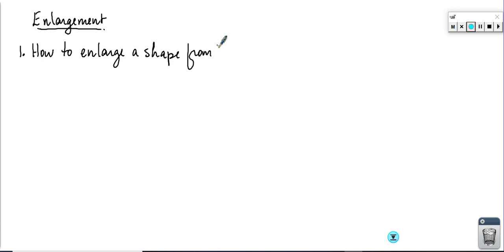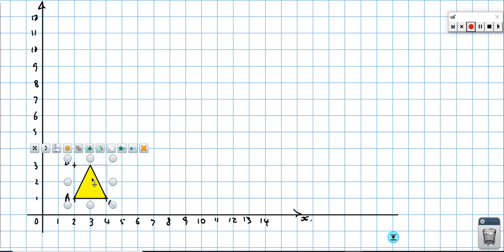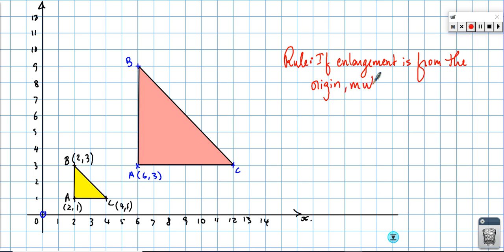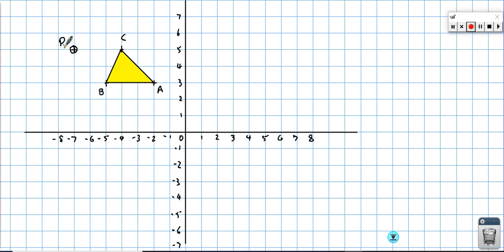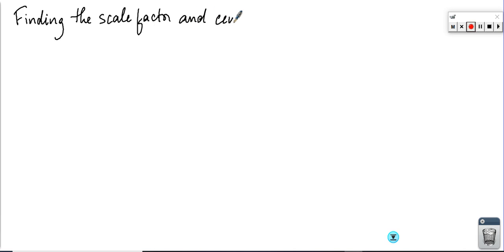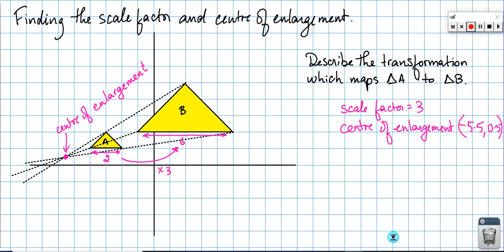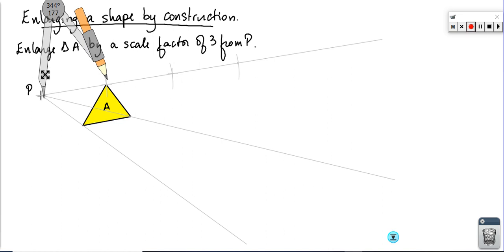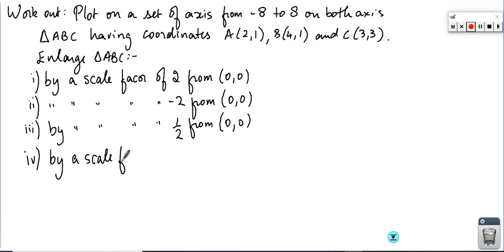Transformations - Enlargements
In this video you will be learning how to perform enlargements transformations. Video done by Mr. George Portelli, Maths teacher at St. Augustine College, Malta